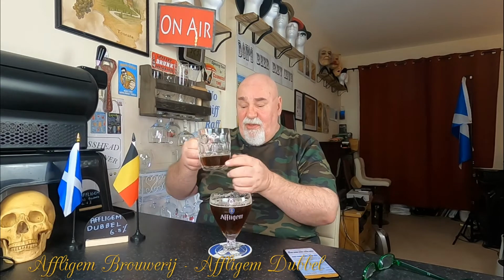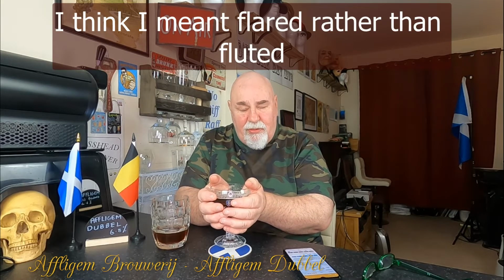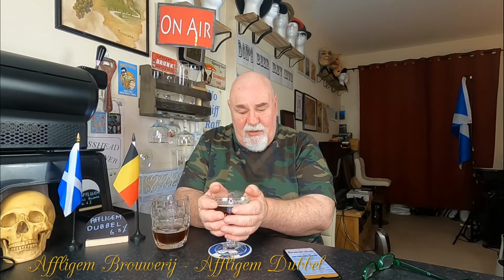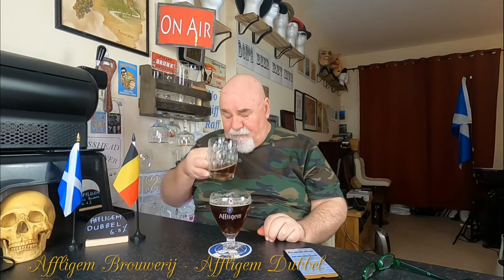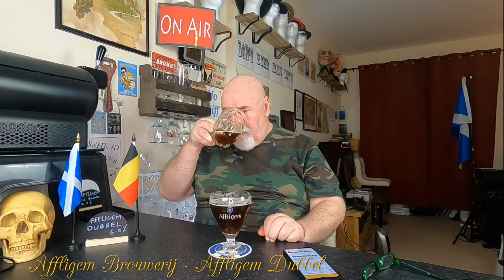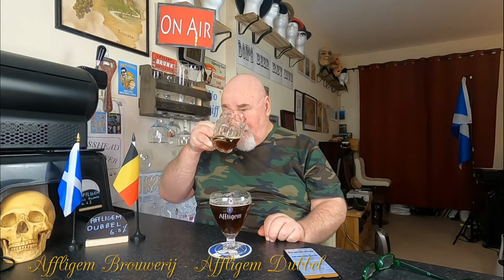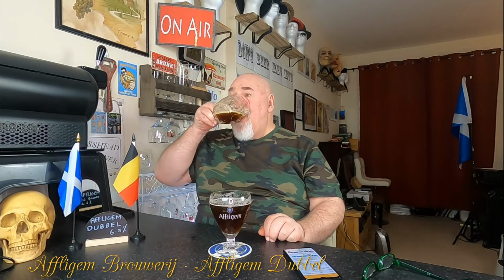Beer Review №317 - Krups Sub - Belgium - Affligem Brouwerij - Affligem Dubbel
- Rich ruby-brown with a firm, silky head and strong natural carbonation. Leads on complex clove, spice, anise, raisin, molasses and banana aromas. A deep spicy clove flavor mellows into softer, caramel fruity taste.

A silky, spicy mouth-feel. Finaly balanced alcohol with plenty of hoppy dryness gives great structure and keeps it brighter than many other doubles. On swirling, the yeast-bite gives out stronger banana notes, yeasty spice and aroma hops.

Brewery: Affligem Brouwerij, Opwijk, Vlaanderen Belgium
Beer: Affligem Dubbel 6.8% ABV 21 IBU
Style: Belgian Dubbel/Abbey Beer

Bought from Beerwulf